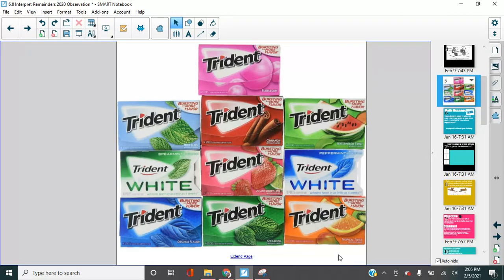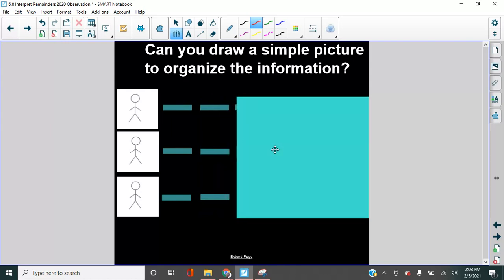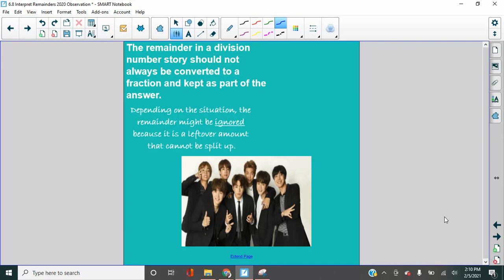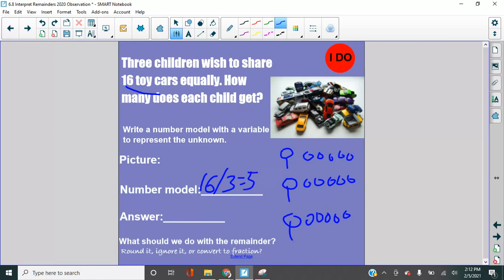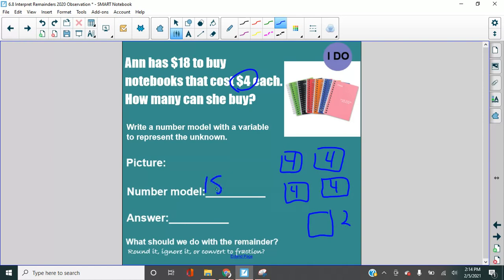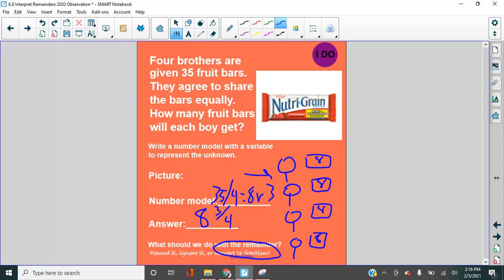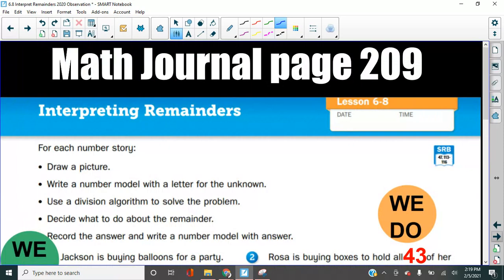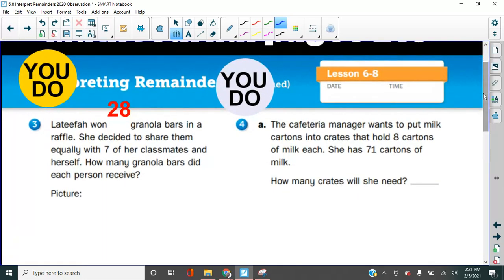Lesson 6.8 - Interpreting Remainders - Grade 4 Everyday Math